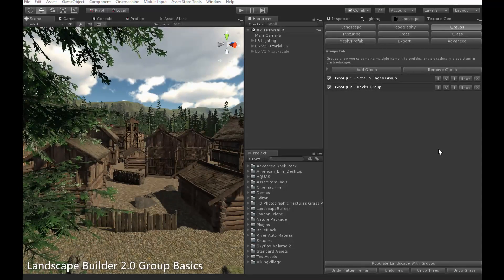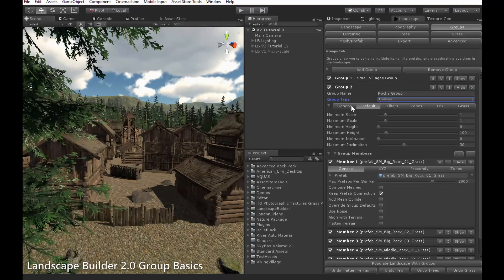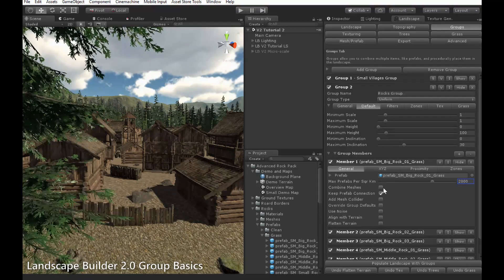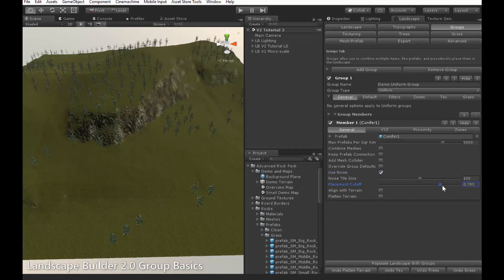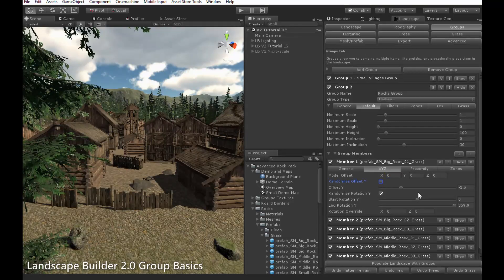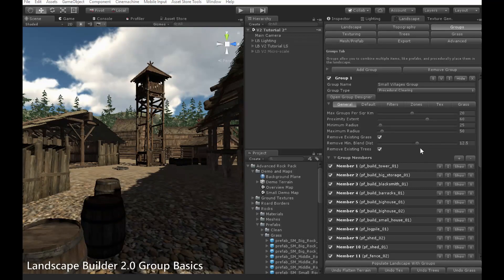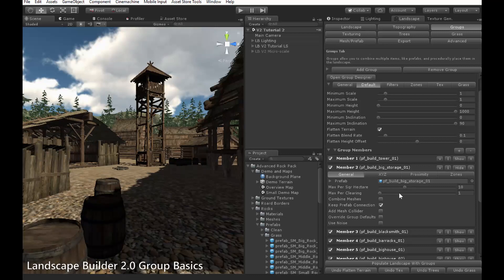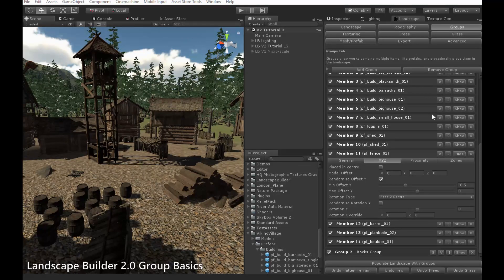Landscape Builder 2.0 Group Basics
Describes how procedural prefab placement will work in Landscape Builder 2.0 using the new Groups system.